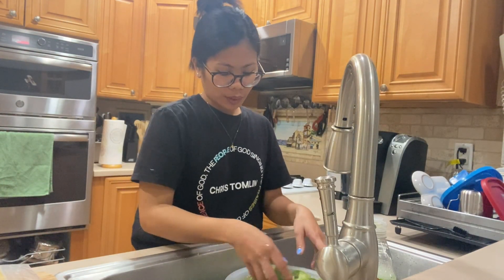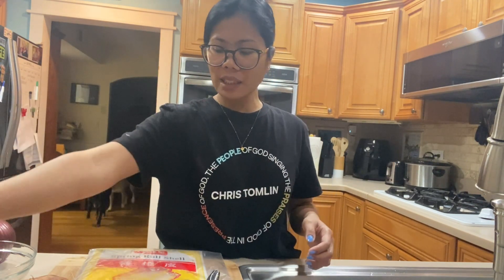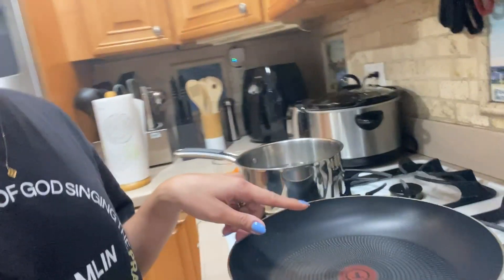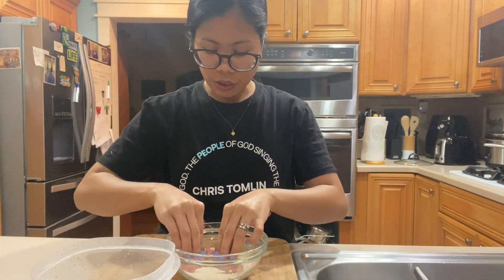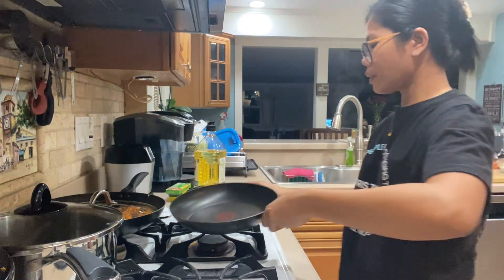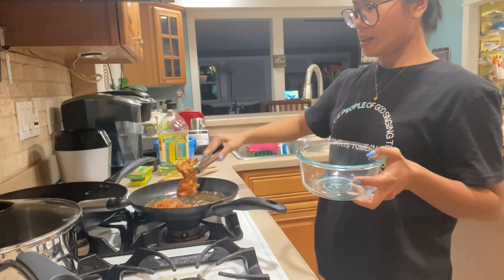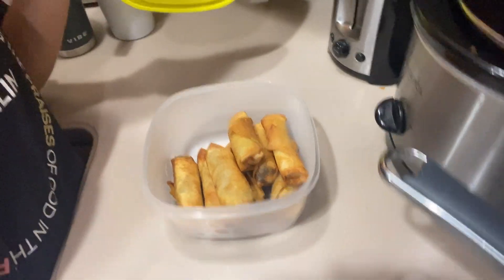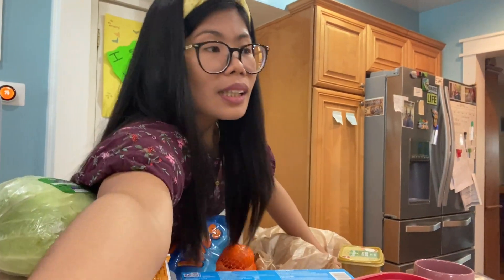PREPARING FILIPINO AMERICAN FOOD FOR OUR DINNER II FIL-AM COUPLE